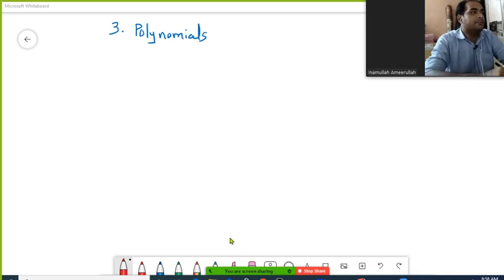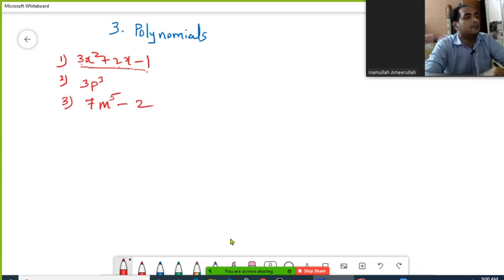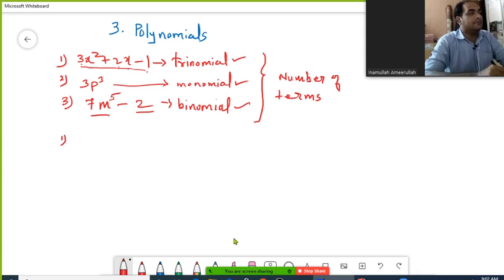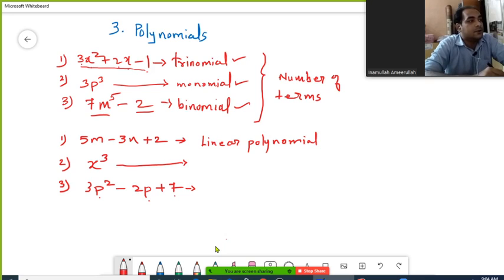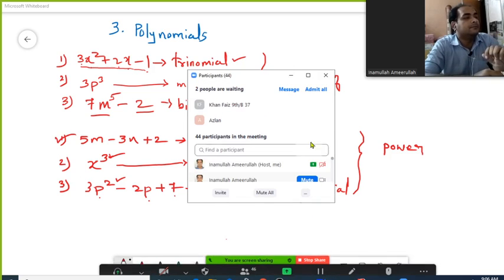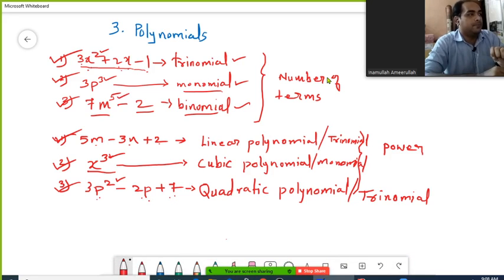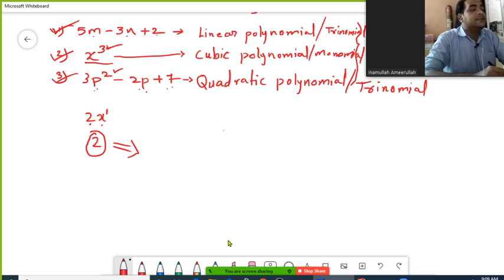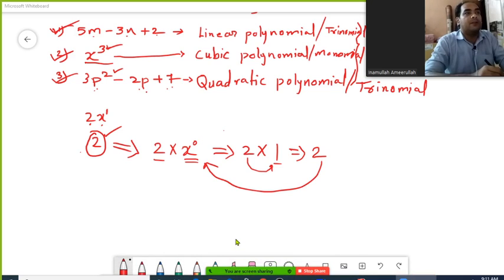Introduction of polynomials, 9th Algebra